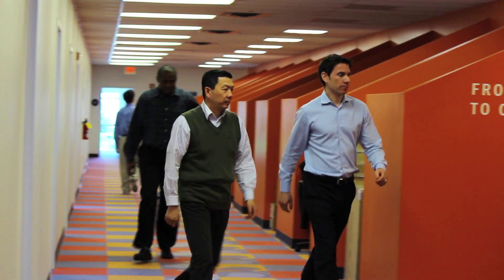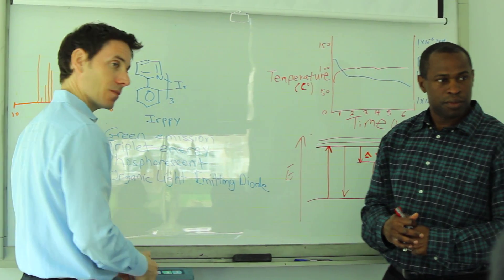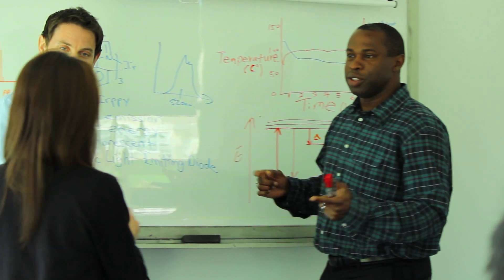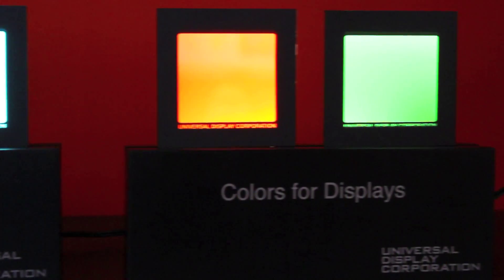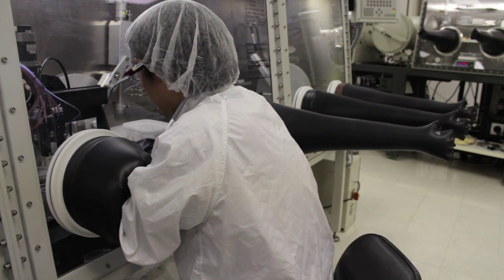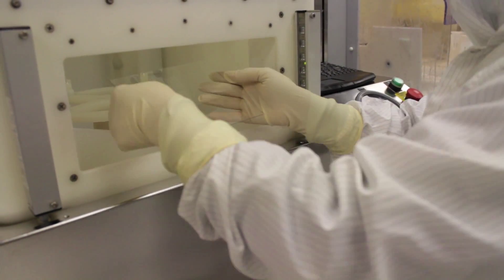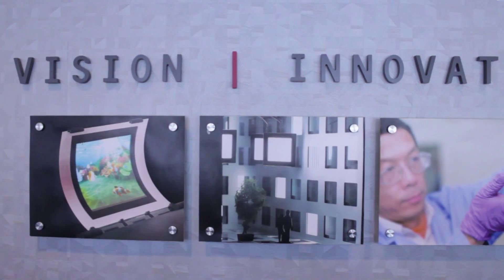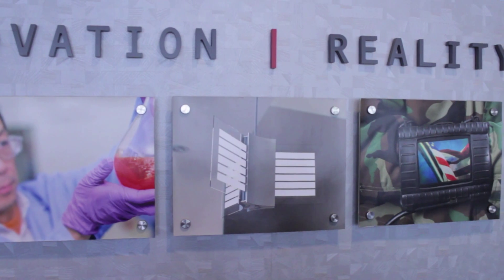UDC's "SID Video" - Phosphorescent OLED Technology & Materials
This video was shown at the Society for Information Display (SID) June 2014 Awards Luncheon, when Universal Display Corporation received the Display Component of the Year Gold Honor.

In the video, Dr. Julie Brown and Janice Mahon of UDC discuss our proprietary phosphorescent OLED technology and materials.

Please note that this video is the property of Universal Display. Any redistribution, retransmission or rebroadcast, of any portion of this video, in any form, without the express written consent of Universal Display, is strictly prohibited.